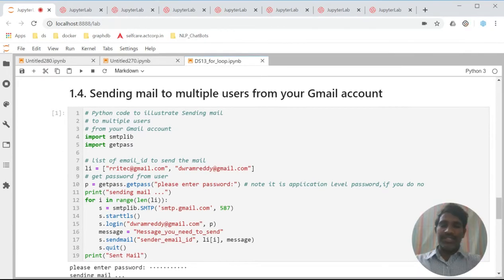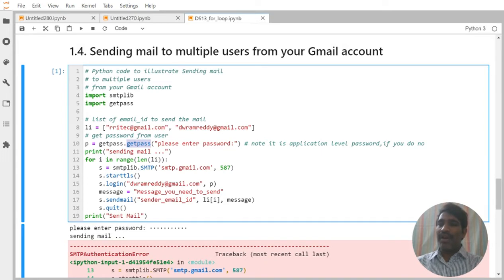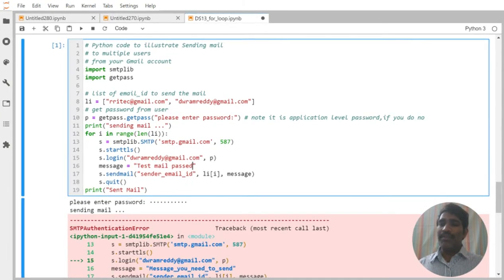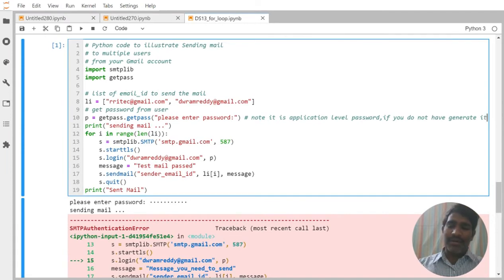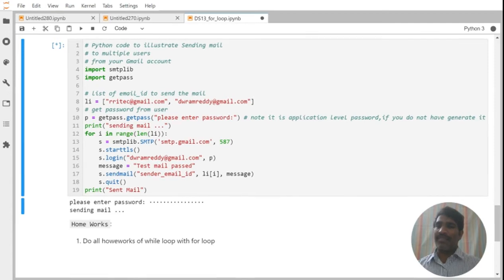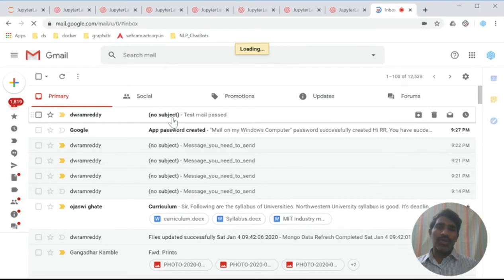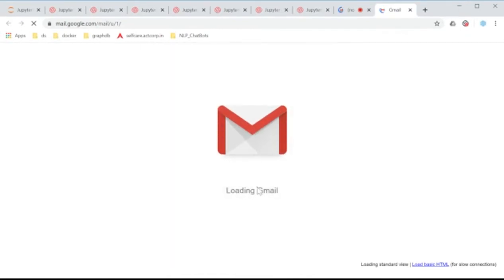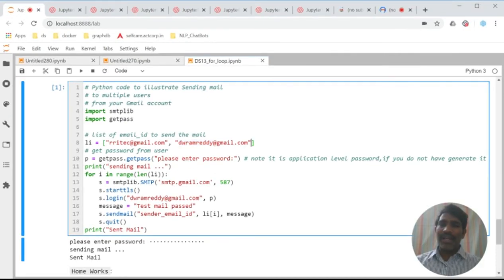Sending mail to multiple users from your Gmail account